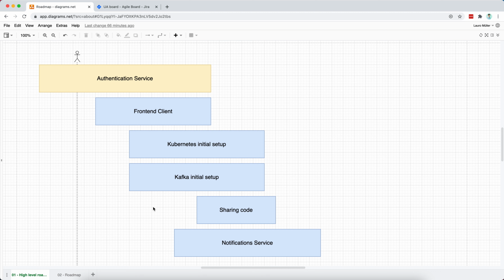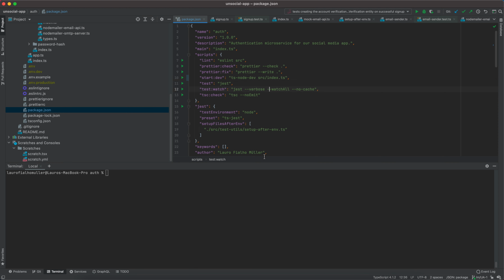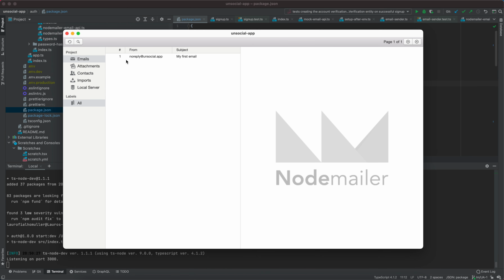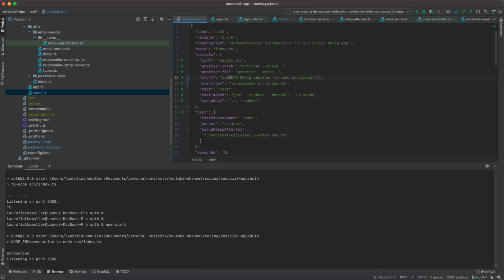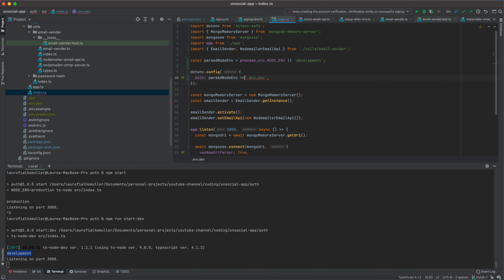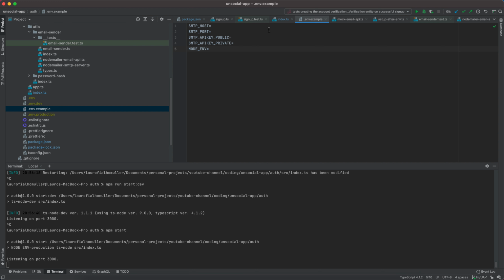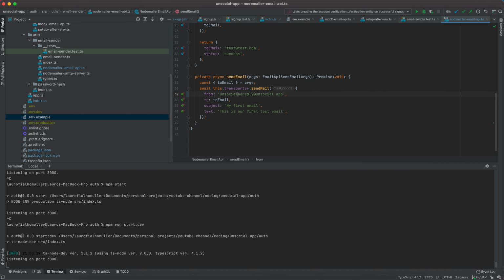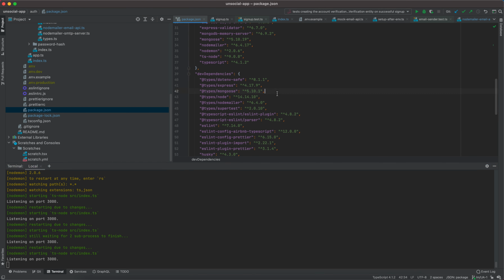Adding a production environment config: Building a microservices-based NodeJS and React app #043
Hello everyone!

In this video, we adjust our initialization script to allow for loading environment variables from different files based on the NODE_ENV value. We also improve the NODE_ENV initialization, so that it defaults to 'development' in case a specific value is not provided.